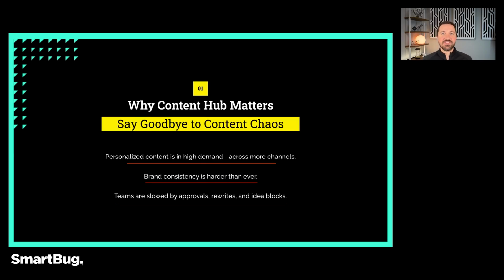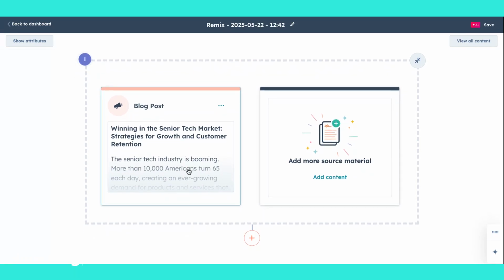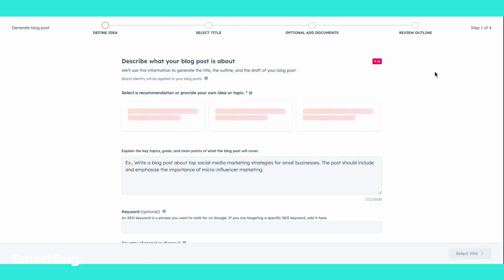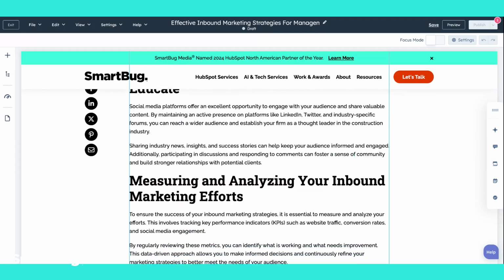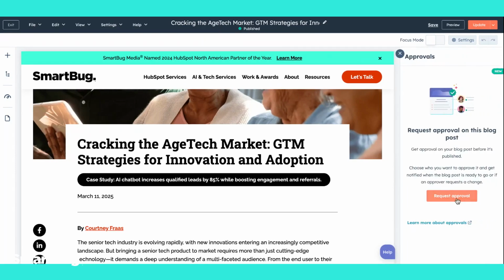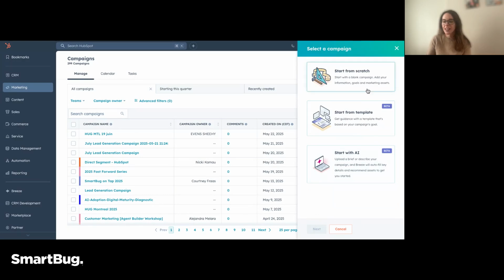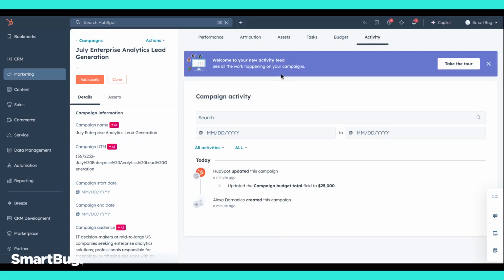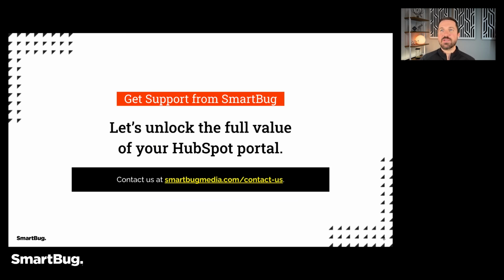Content Hub 101: Fuel Better Content, Faster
In this episode of Fast Forward, we’re diving into HubSpot Content Hub—your all-in-one content engine designed to help teams create high-impact content faster, smarter, and at scale.

Join SmartBug’s VP of Marketing Paul Schmidt and Director of Specialty Strategy Alexa Domanico as they demo the newest Content Hub tools, including Content Remix, Content Assistant, AI Campaign Starter, and Approval Workflows. If you’re looking to streamline production, repurpose content across channels, and collaborate more efficiently, this one’s for you.

✅ How to turn a single blog post into a full multi-channel campaign
✅ Where AI saves the most time across ideation, writing, and planning
✅ How to maintain brand consistency while scaling personalized content
✅ Why collaboration tools and approval workflows reduce content chaos
✅ What inputs help AI generate better campaigns, faster

🛠️ Perfect for:
Content marketers, demand gen teams, marketing managers, and HubSpot users looking to build better content systems and get more from every asset.